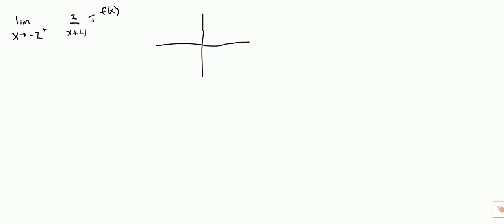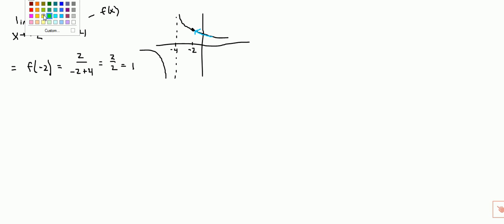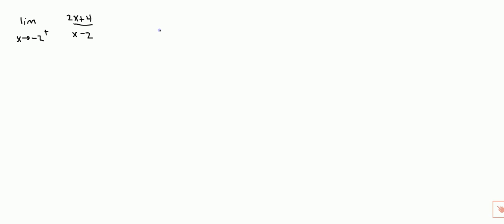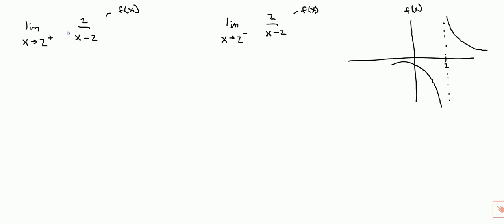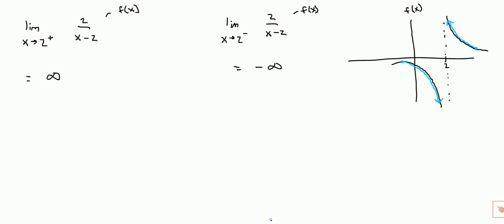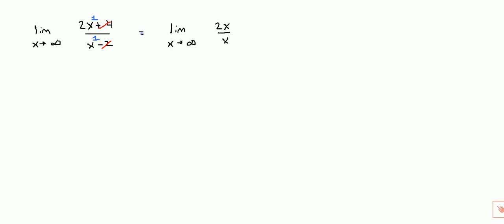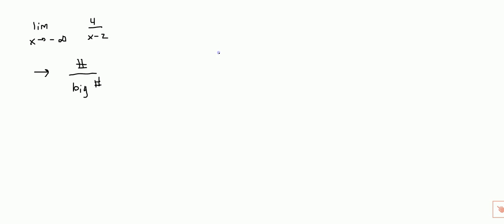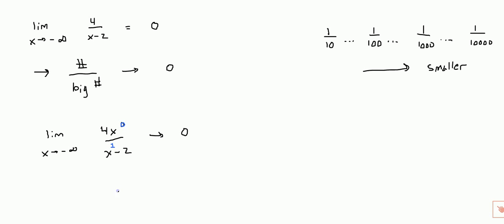Limit Practice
In this video, we solve some limit practice problems.